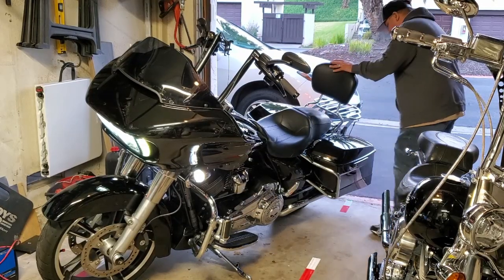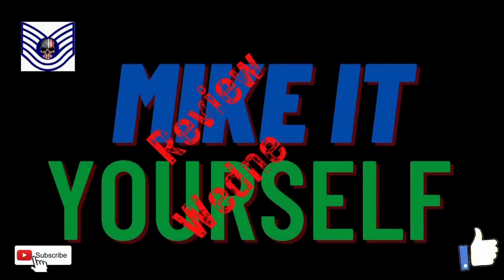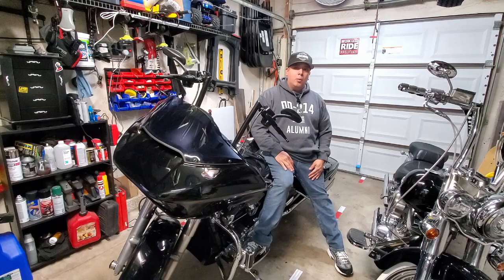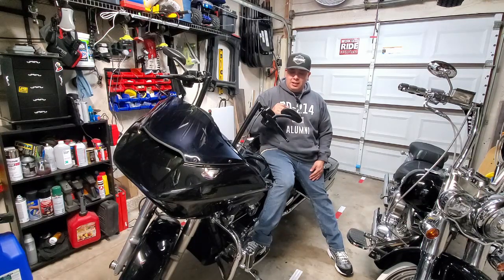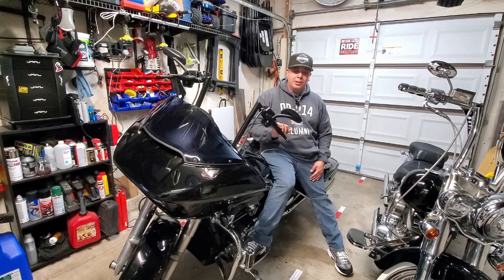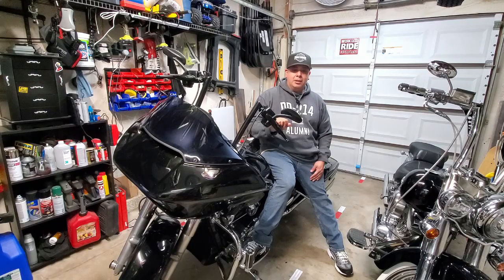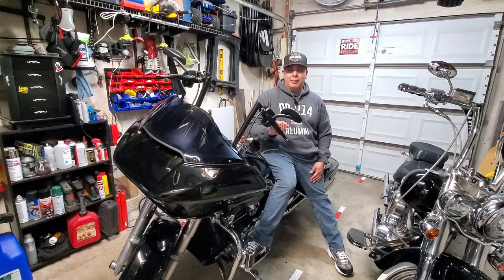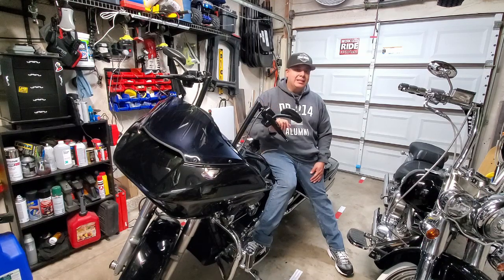Exhaust after packing removed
Removed the Packing from my slip-ons and could not be happier.